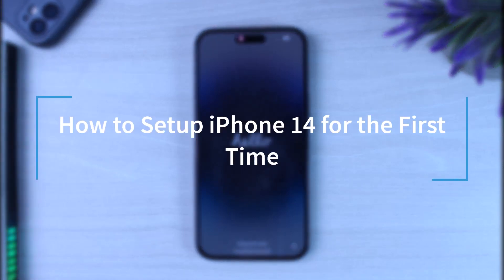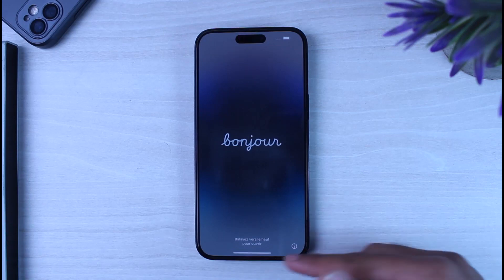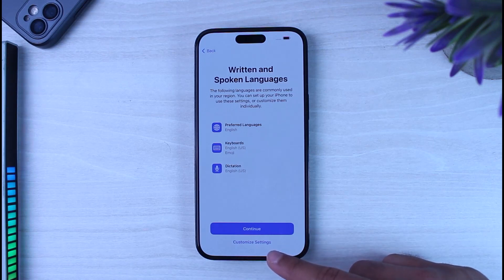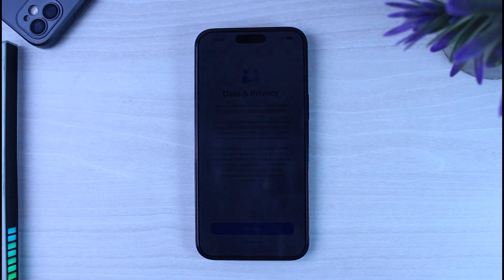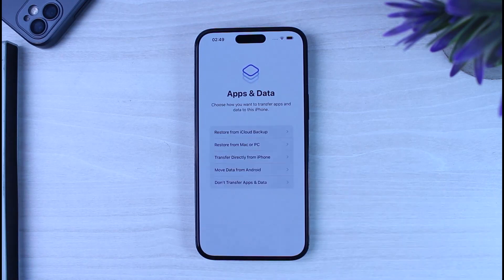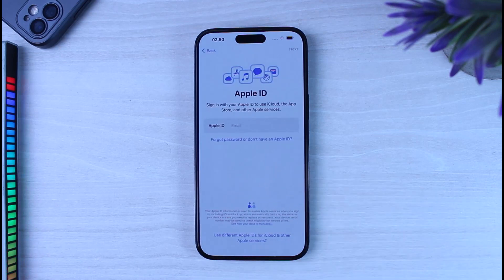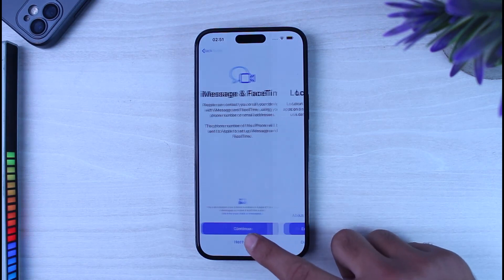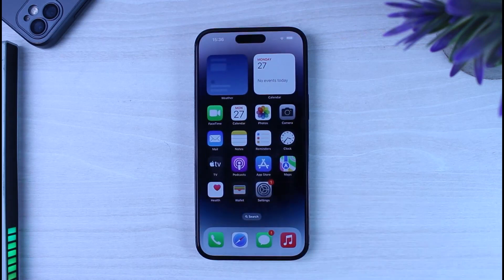How to Setup iPhone 14 for the First Time | 2023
In this tutorial, I will guide you on How to Setup iPhone 14 for the First Time.